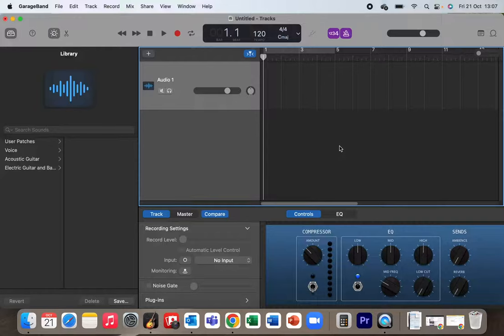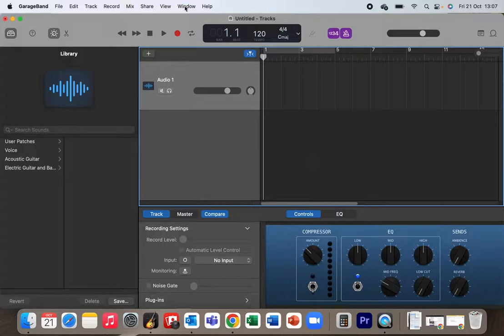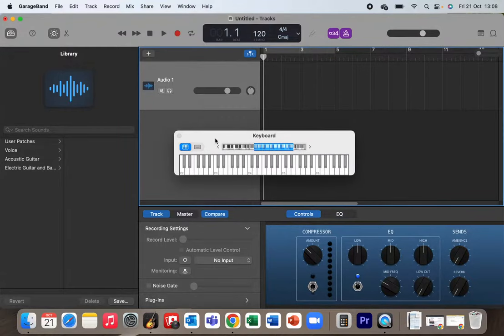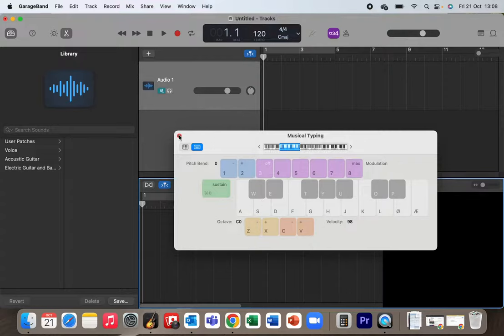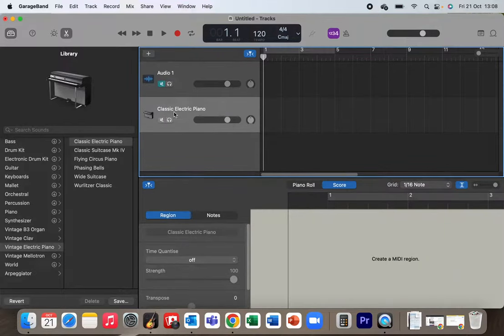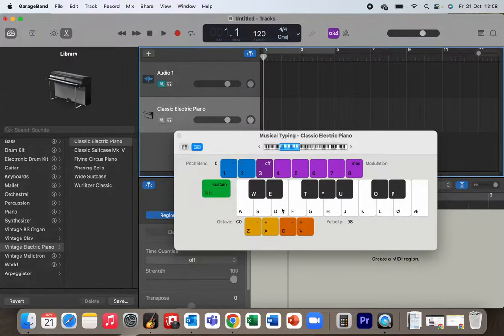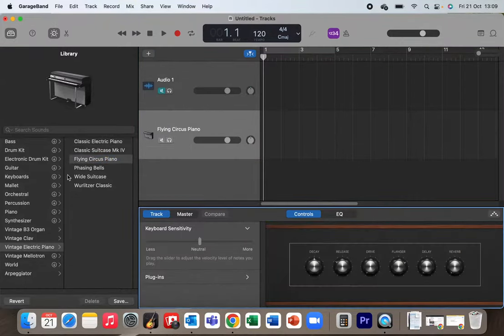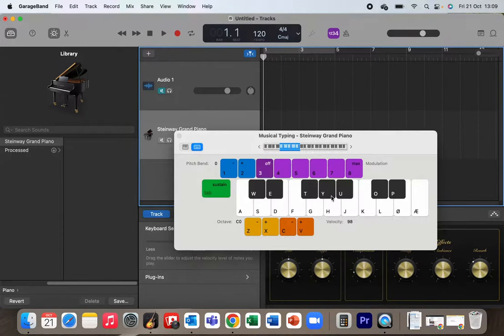How to use your computer’s keyboard as a piano on Garageband | 2022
Let me show you how to use your keyboard as a piano on Garageband, AND why it maybe does not work. You actually do not need a MIDI keyboard to play the piano on garageband. You can simply use your computer keyboard. I let you know how to use your computer keyboard as a piano on Garageband in this video - I have used Garageband for many many years, and this software is simple and so amazing.